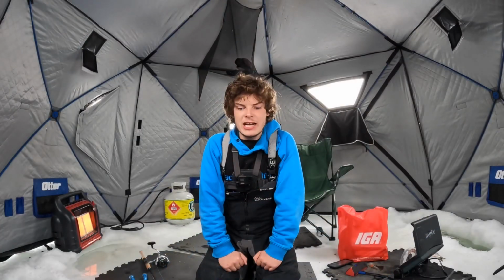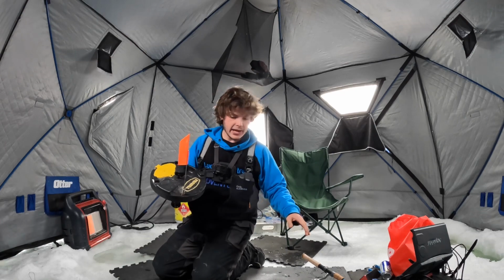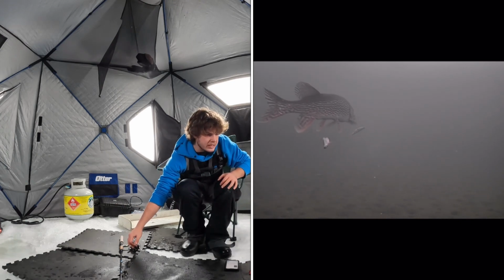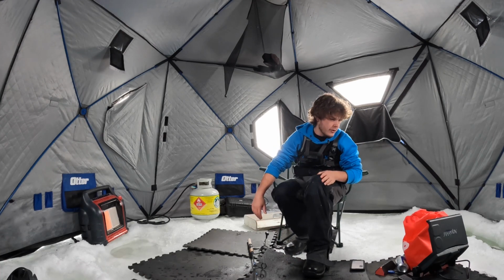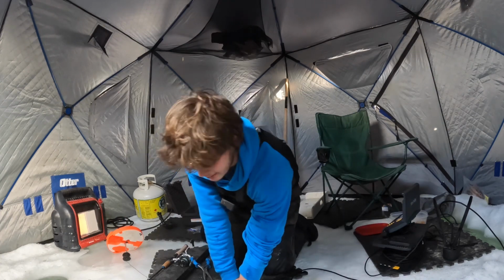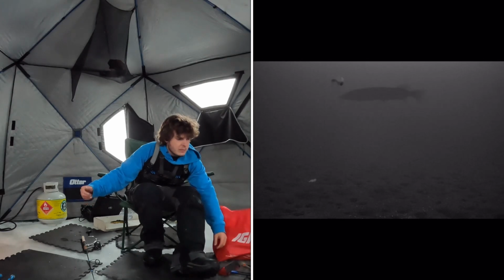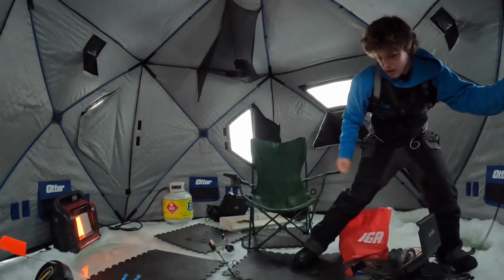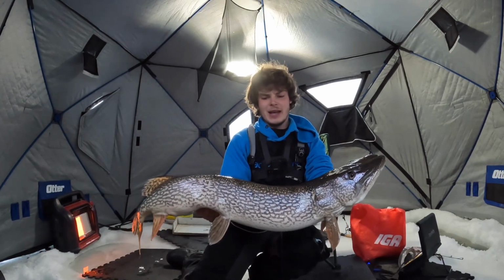How to utilize an Underwater Camera to target BIG winter pike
Follow along as I explain some of the key advantages of using an underwater camera to target big winter pike.